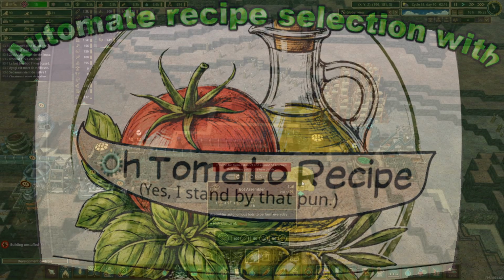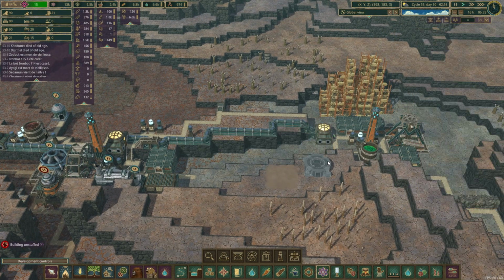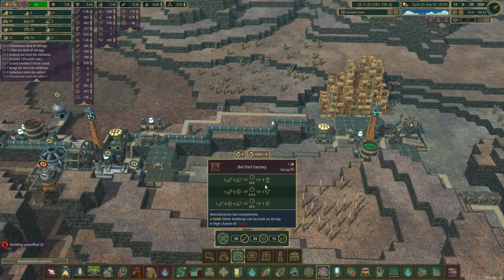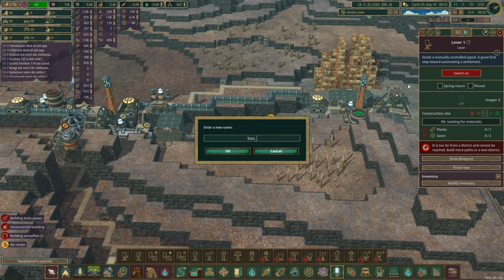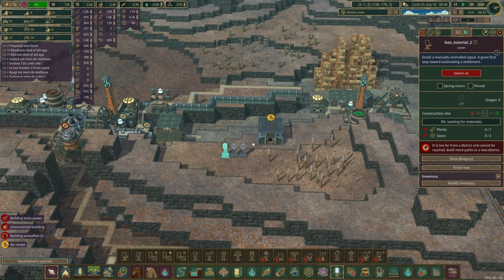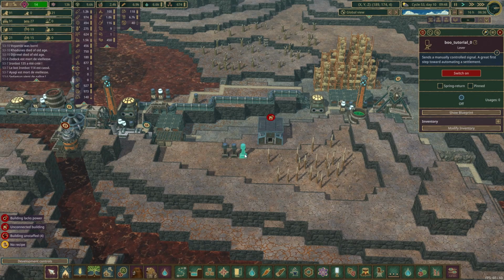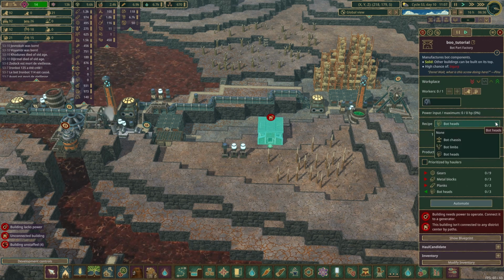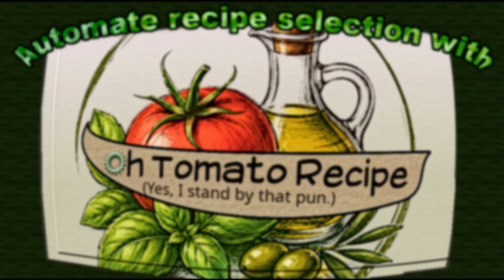ohTomatoRecipe - a short introduction to that timberborn mod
This video is a short presentation of my mod ohTomatoRecipe (automatorecipe) which allows the automation of the selection of the recipes of the workshops...